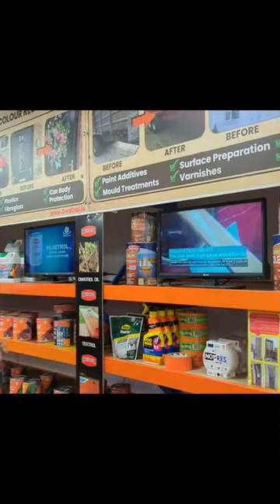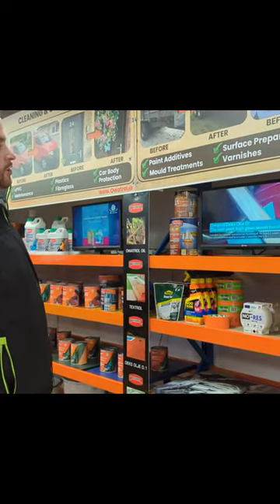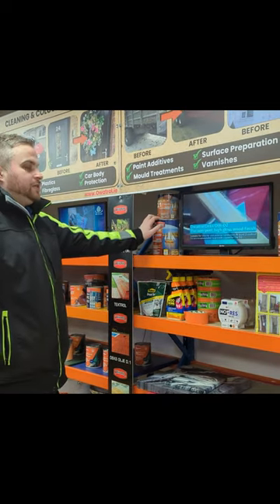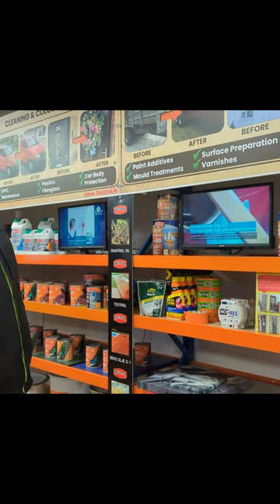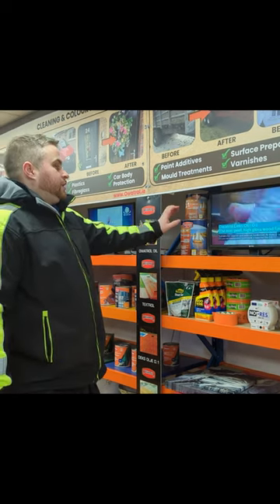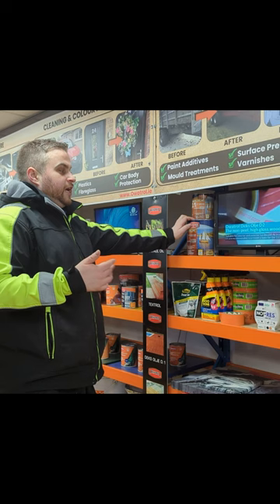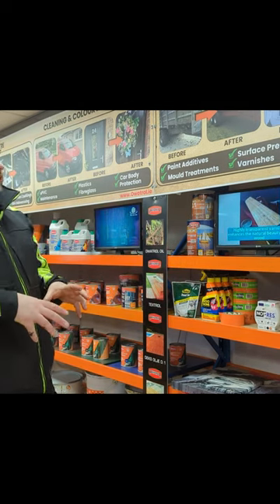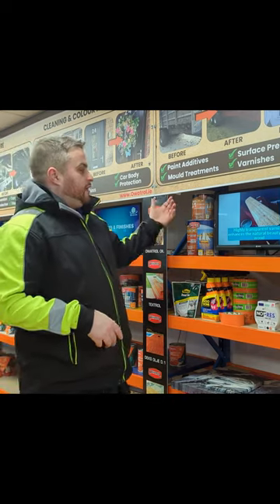Owatrol Deks Olje D1 & D2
Owatrol Deks D1 & D2- Saturating Wood Oil for Interior/Exterior Hard Woods, Boat & Marine. Protects from within, provides a clear Satin Finish! 🌟